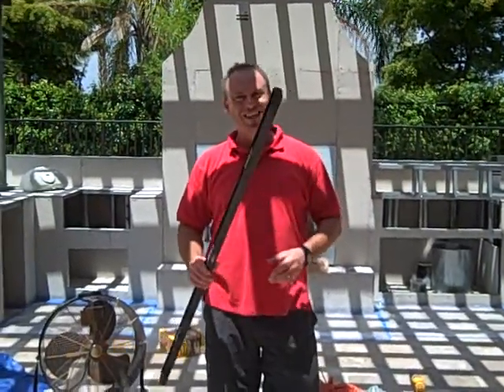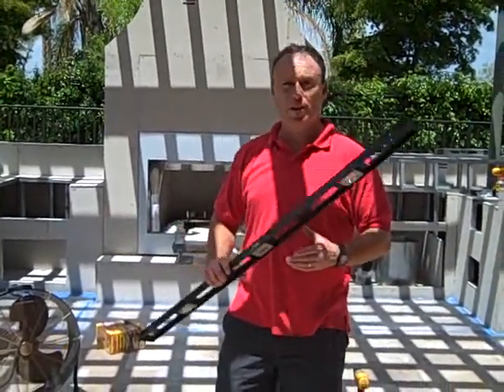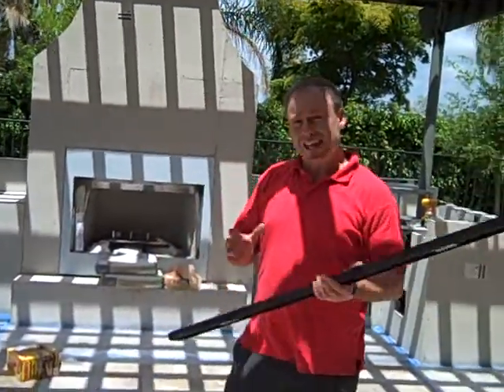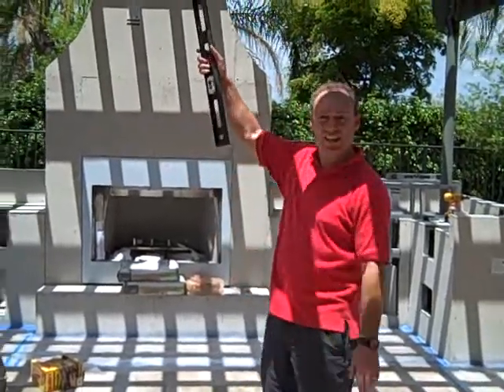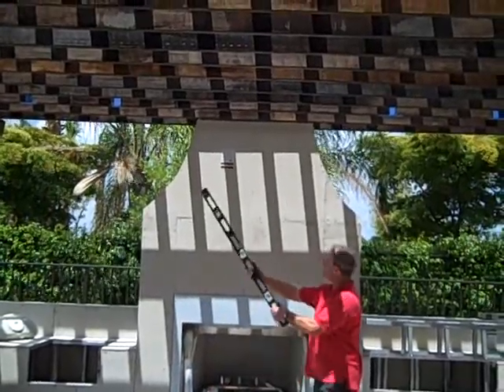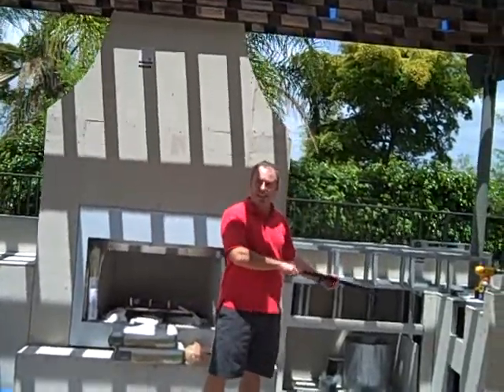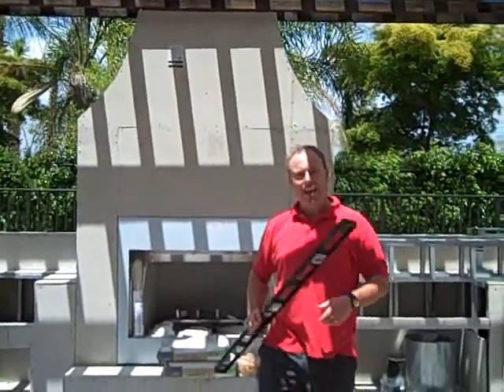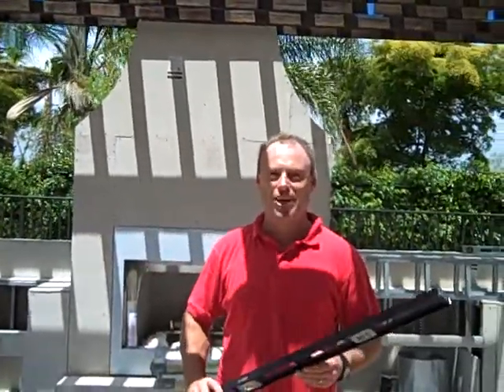Outdoor Lighting Tips...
Outdoor lighting tips when designing an outdoor space with outdoor guru Kevin Keene of Outdoor Living in Florida